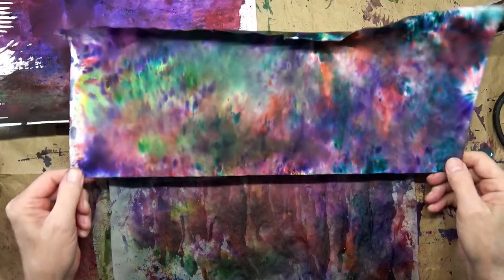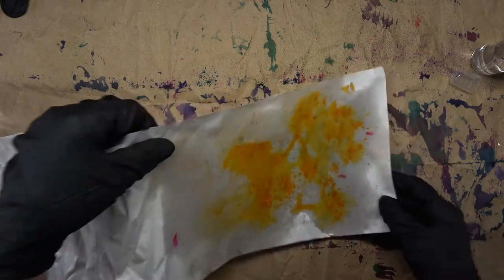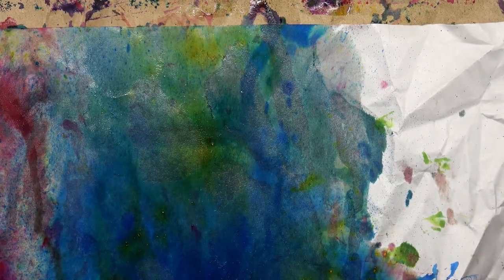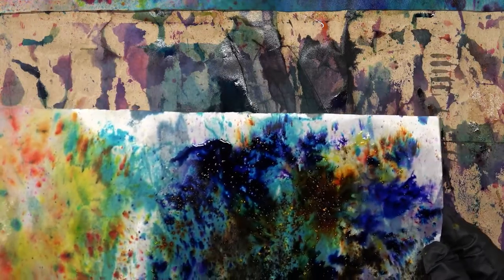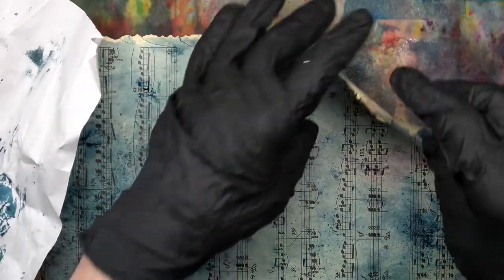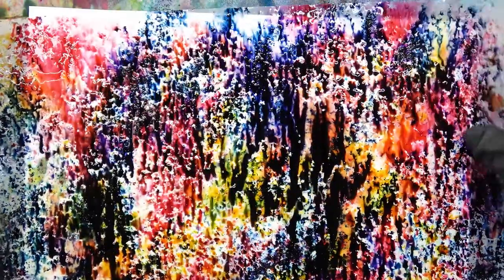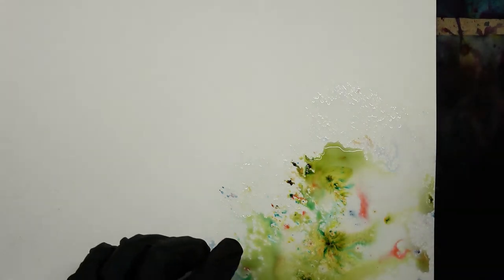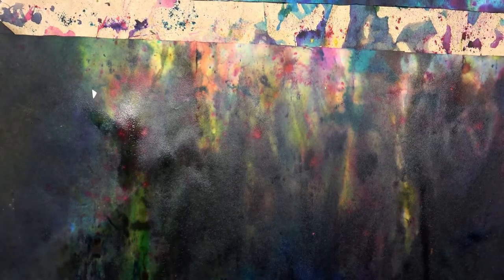Playing with Color Burst Powders - These are Awesome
I am playing with Color Burst Powders today.  These are so much fun.

Angela